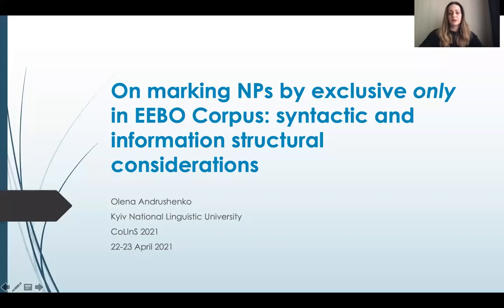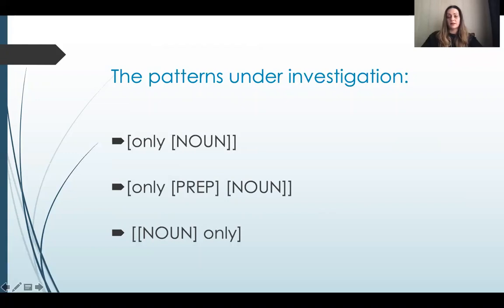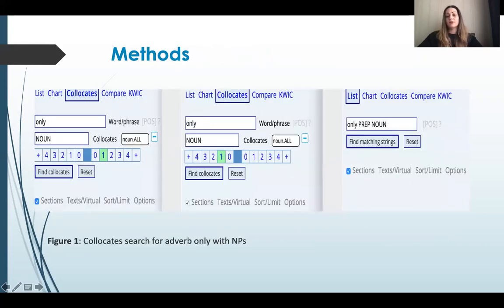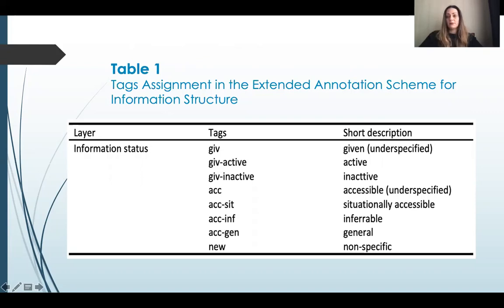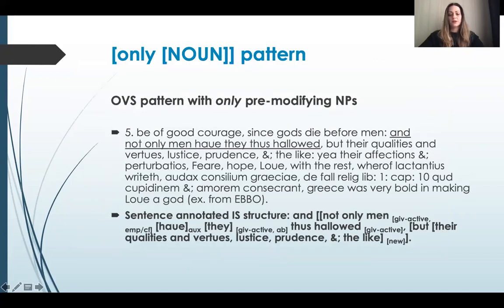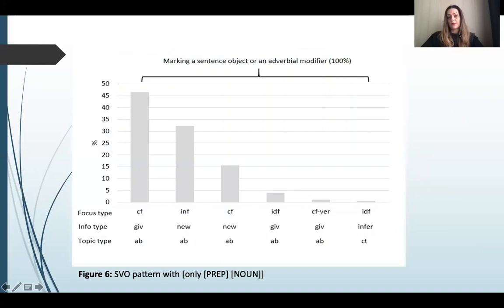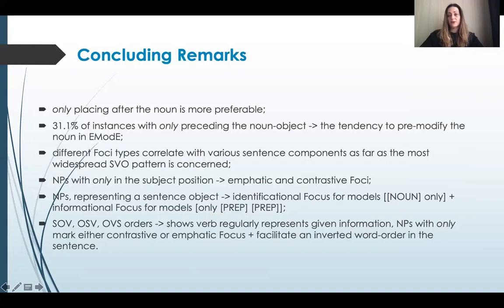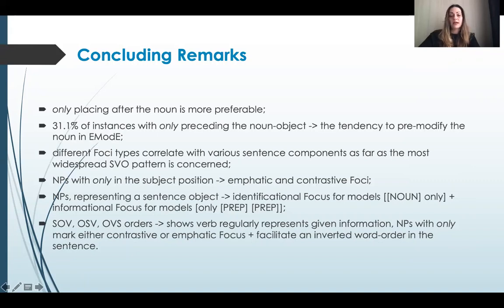On marking NPs by exclusive only in EEBO Corpus: syntactic and information structural considerations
Olena Andrushenko

Kyiv National Linguistic University, 73 Velyka Vasylkivska str., Kyiv, 03150, Ukraine

The study deals with an exclusive adverb only functioning as a part of the NP in Early Modern English based on the Corpus of Early English Books Online. The research takes into account the peculiar features of the XV-XVI-century English word-order and the NPs structure that have been more rigidly defined in terms of syntax compared to the previous centuries. The patterns under analysis fall into such types: [only [NOUN]], [only [PREP] [NOUN]], [[NOUN] only]. The tokens retrieved from the Corpus are tagged following the theory of Discourse Representation Structure. Thus, two major layers have been distinguished, viz. discourse given-new information, as well as, Focus and Topic of the sentence. The investigation found that positional variations of adverb only are used as a mechanism of marking a peculiar type of Focus (informational, identificational, emphatic, contrastive, exhaustive and verum) and are governed by the position of adverb with regard to the word it modifies.